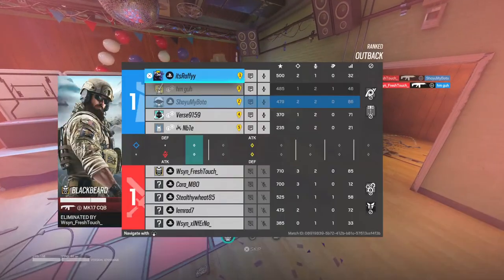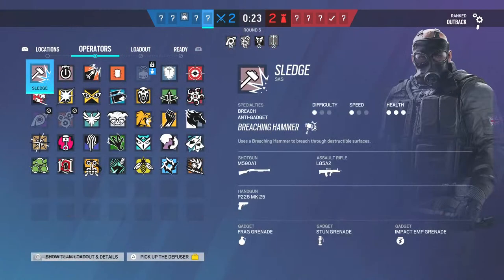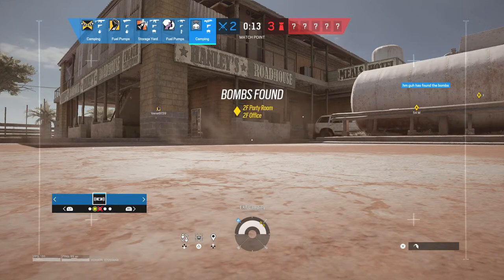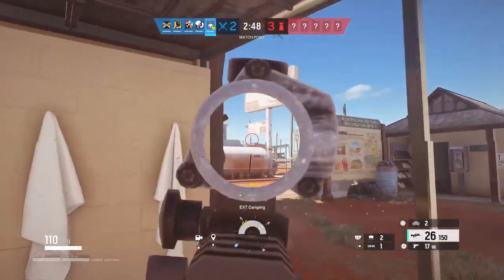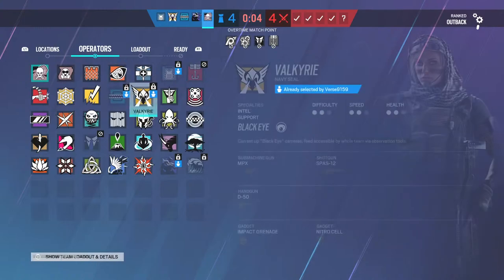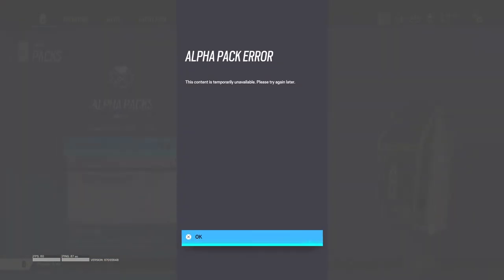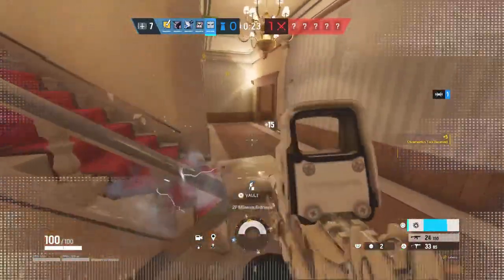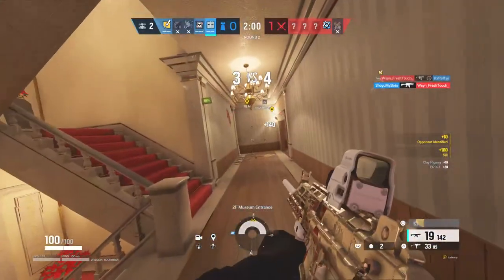R6 champ gameplay